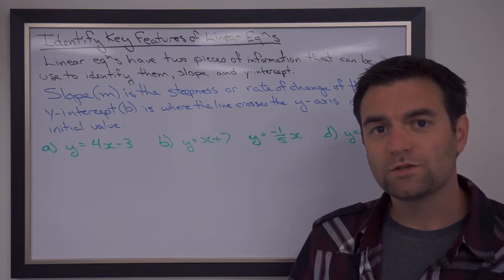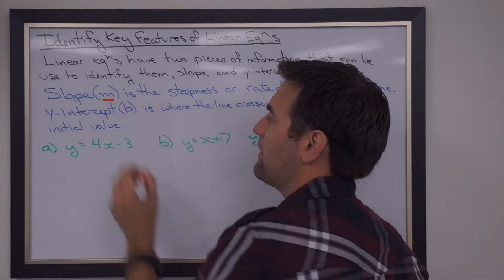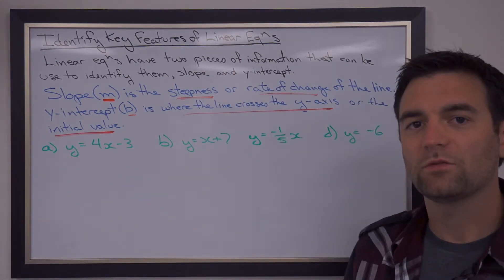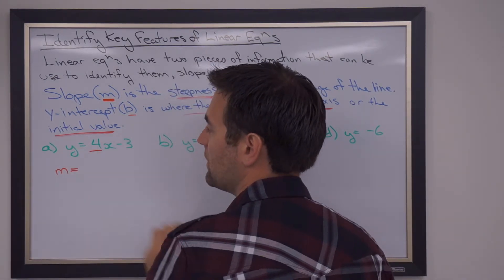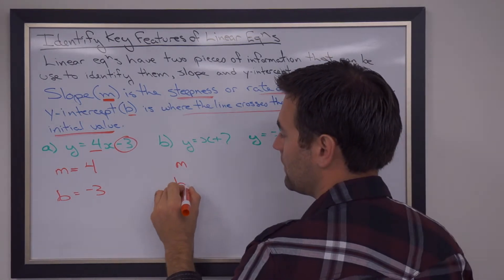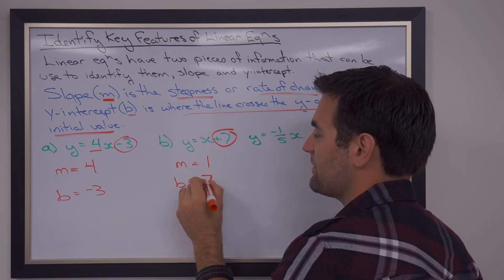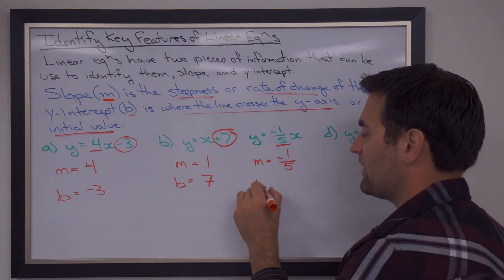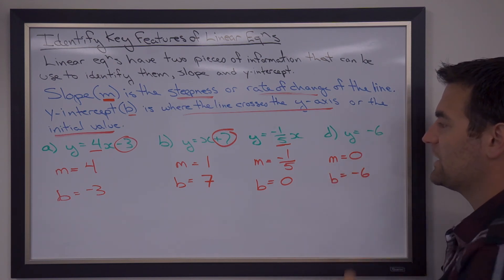MFM2P - 7 - Identitfy Key Features of Linear Equations